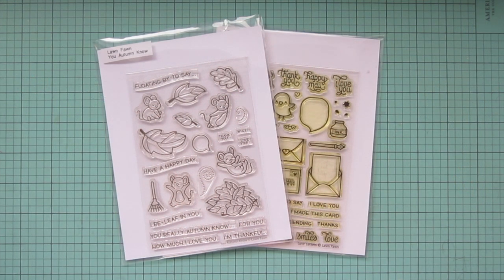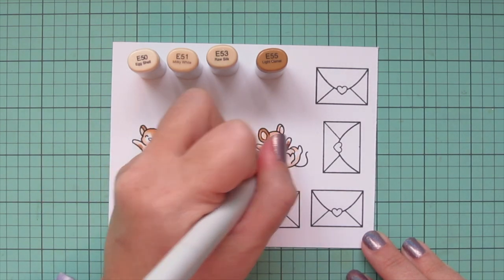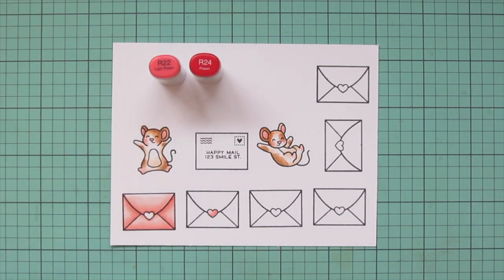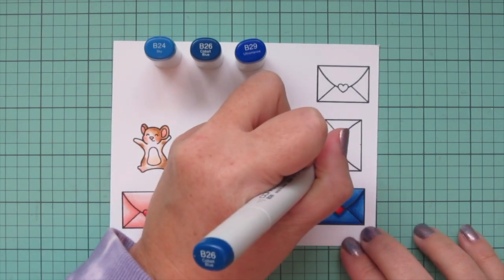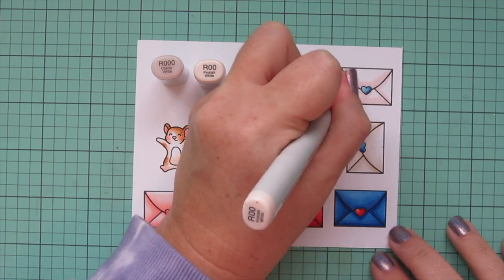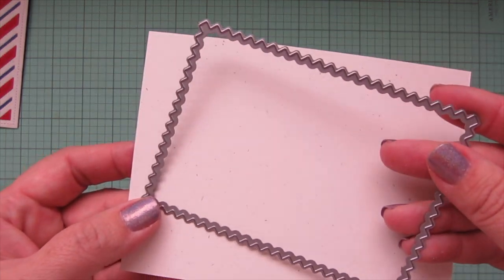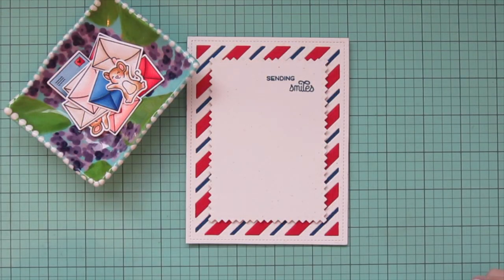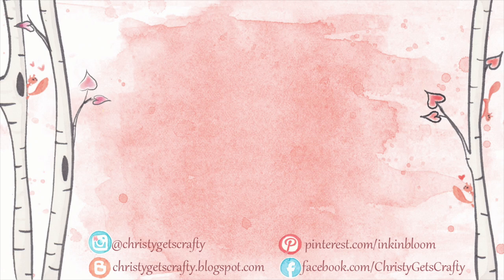Valentine Card Series 2022 #5 | Sending Smiles & Love | Lawn Fawn | Copic Coloring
Join me for Day 5 of my 2022 Valentine Card Series where I create a valentine using products from Lawn Fawn and Copic coloring.

Barely Art Precision Craft Glue
Spectrum Noir Ultra Smooth Premium White Cardstock